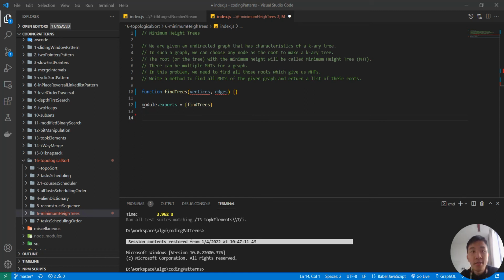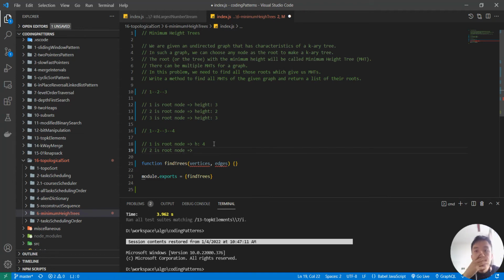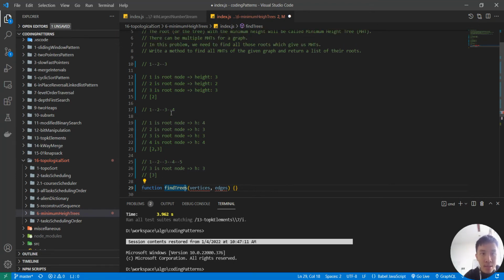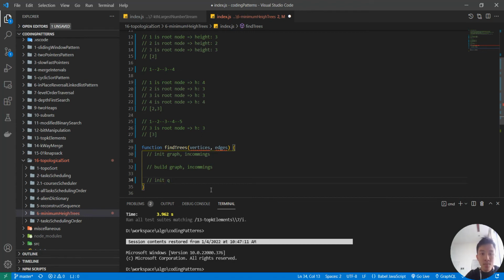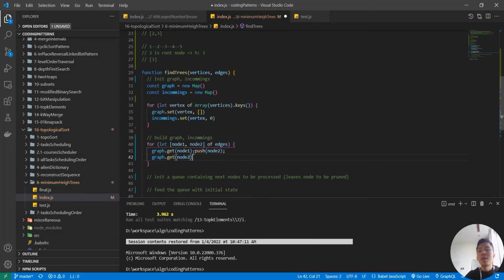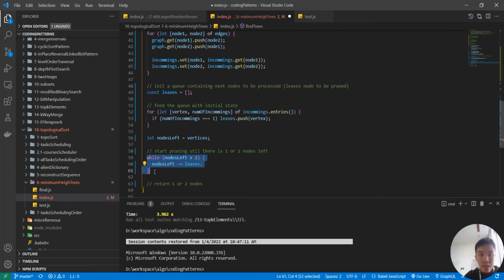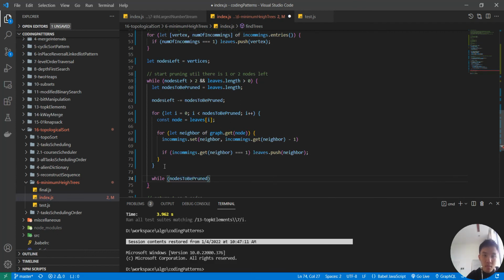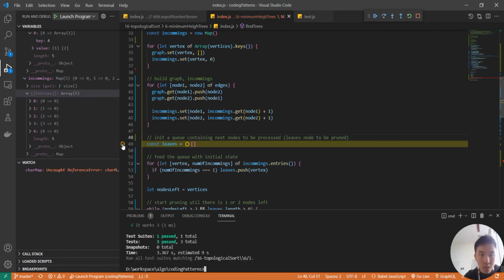Topological Sort 6: Minimum Height Trees